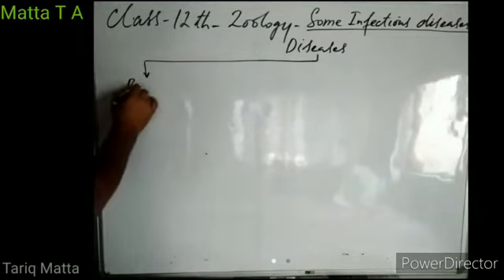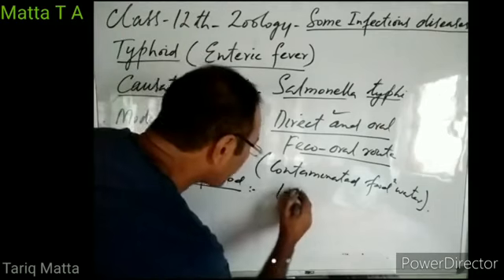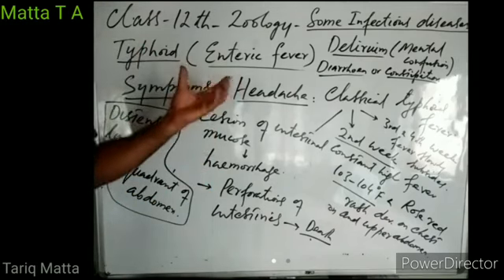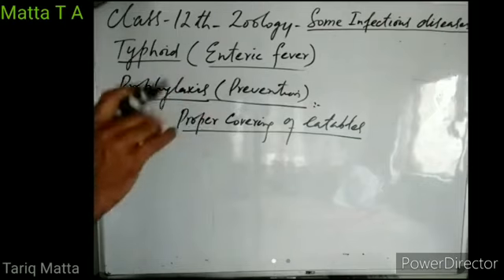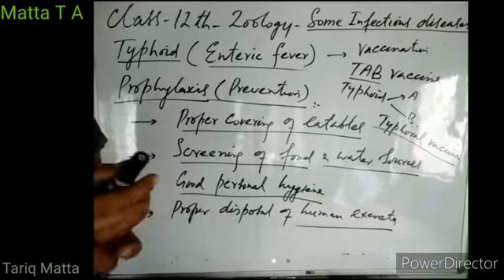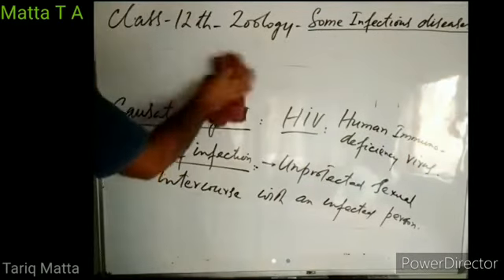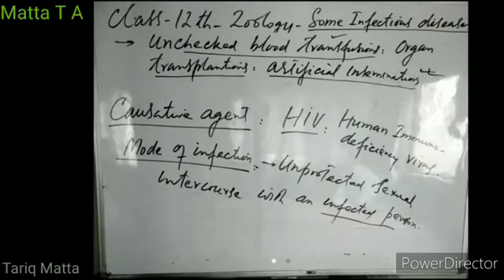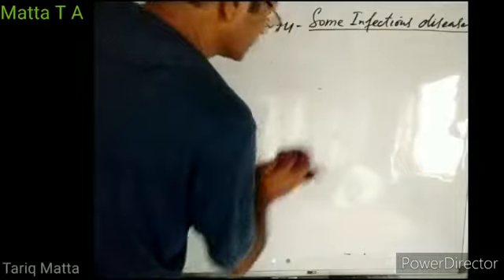Infectious diseases part I